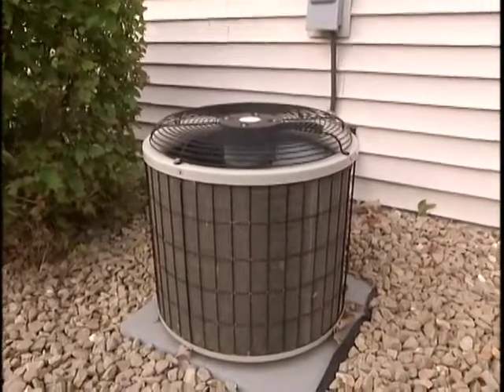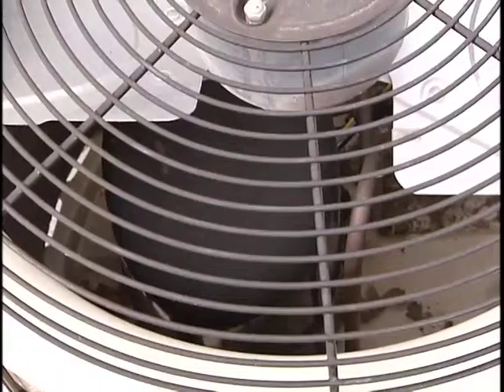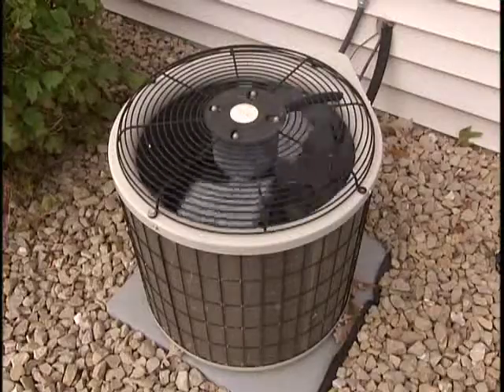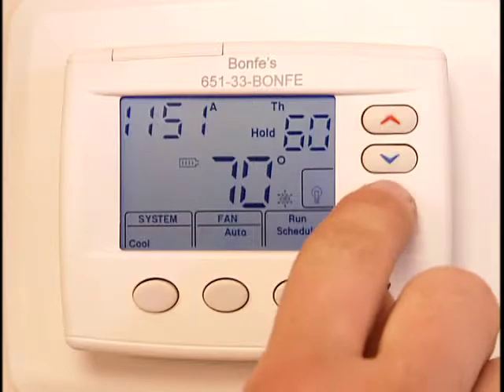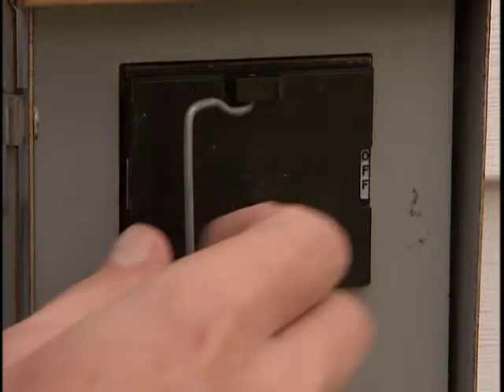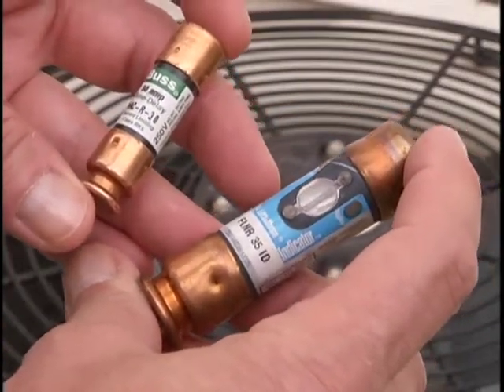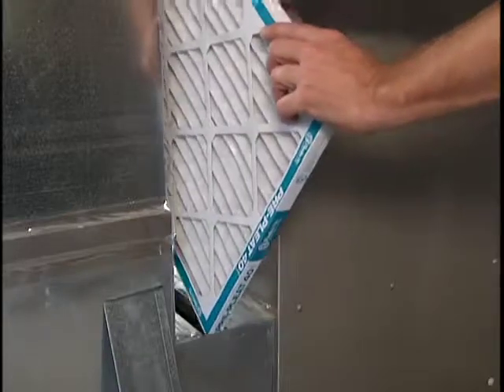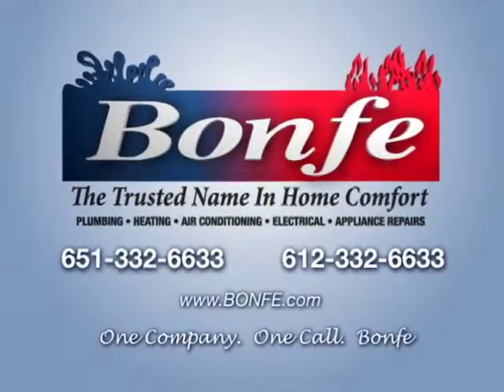Bonfe's Easy DIY Air Conditioning Repairs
Central air conditioning units benefit greatly from professional maintenance. But here are some easy money-saving repairs you can do yourself to keep your air conditioner working properly. These DIY air conditioning repairs are provided by Bonfe's, an expert air conditioning contractor serving Minneapolis & St. Paul, MN.

To learn more about air conditioning systems or to request air conditioning repairs or maintenance services, visit Bonfe's